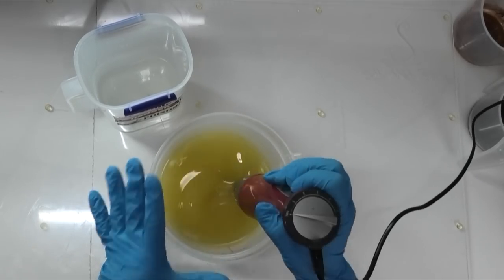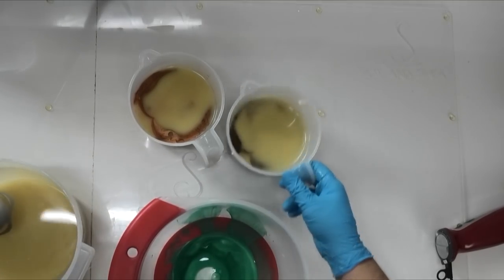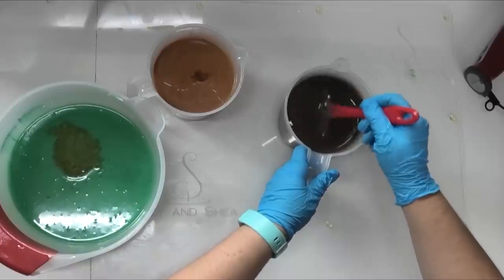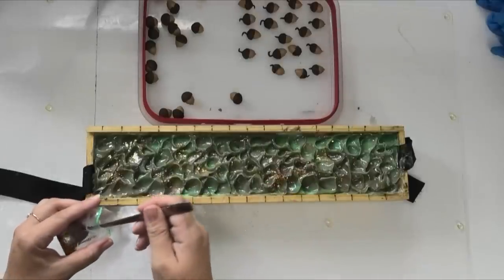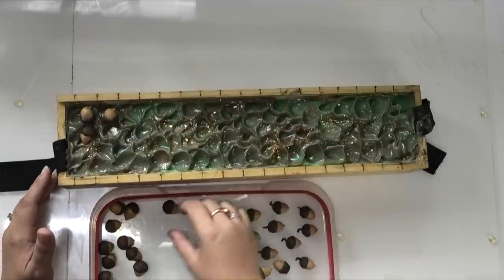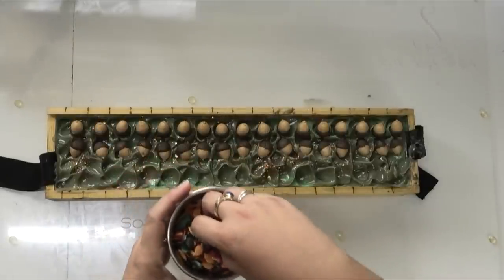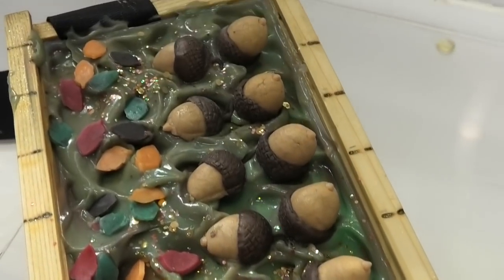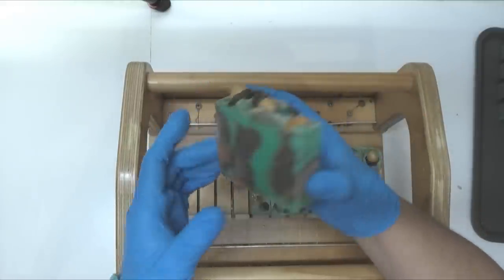Black Oak & Acorn Cold Process Soap - Soap Collaboration with I dream in Soap!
When Lisa from I Dream in Soap approached me to do a Soap Collaboration, I jumped at the chance.  Then she sent me a photo of here freshly made soap and I thought "what have I done!".  We decided to make soaps inspired by the UK (for me) and Australia (for Lisa).  Having grown up in the UK, I went for a nostalgic theme and tell you what it means in the video.

EQUIPMENT
🧼Split Slab Mould
🧼Slab Mould

🧼 Swirl Soaps for Moulds & Cutters

VIDEO SETUP
($)Camcorder (Australia)